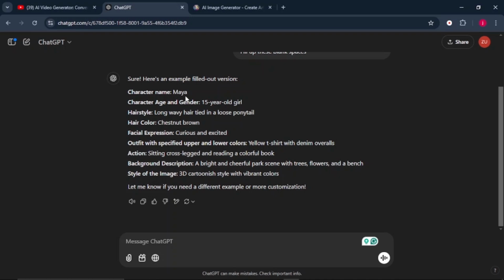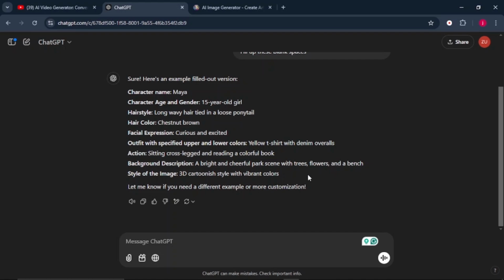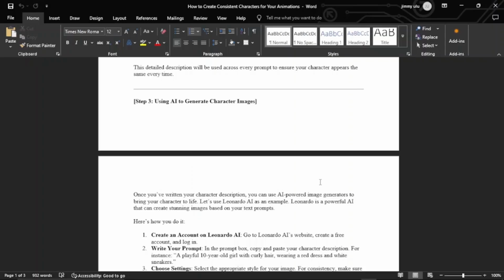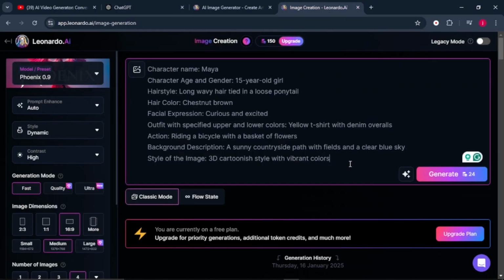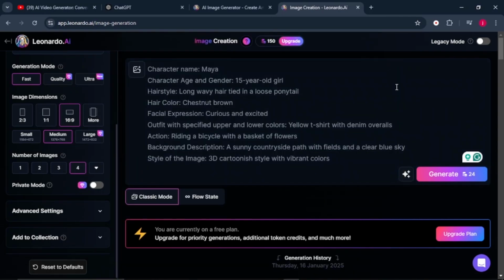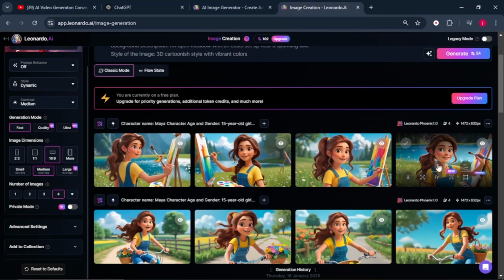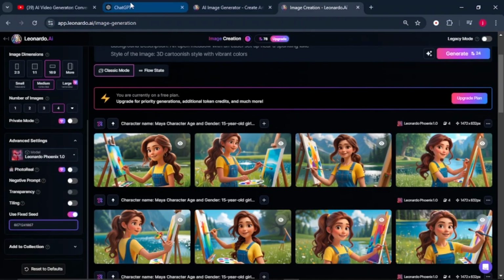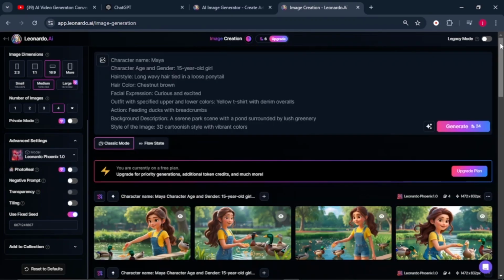How to Create Consistent Characters for Your Animations | Step-by-Step Guide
Learn how to design consistent characters for your animations with AI tools! In this tutorial, we’ll show you:
✅ The importance of character consistency.
✅ How to write detailed character descriptions.
✅ Using Leonardo AI to create stunning, consistent designs.
✅ Tips for keeping your characters the same across scenes.

Perfect for animators, YouTubers, and storytellers!

👉 Watch now to make your characters stand out in every scene.

Other Related Tutorials:
✔️ Kids Songs For YouTube:    • How to Make $500 Per Month Creating K...
✔️ Suno Tutorial:    • How to Create Kids Musical Videos Usi...